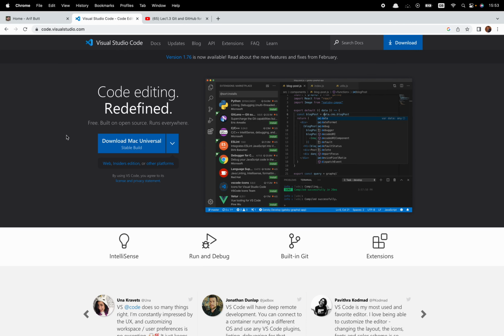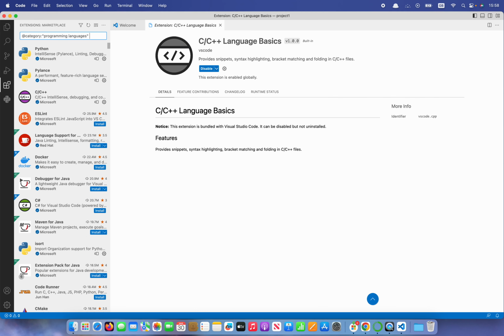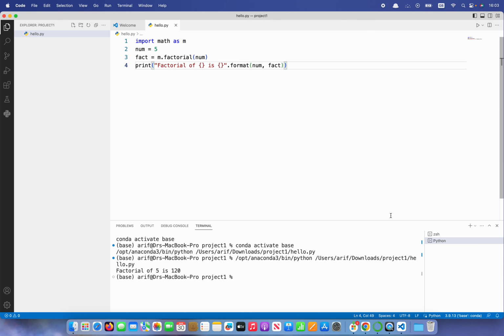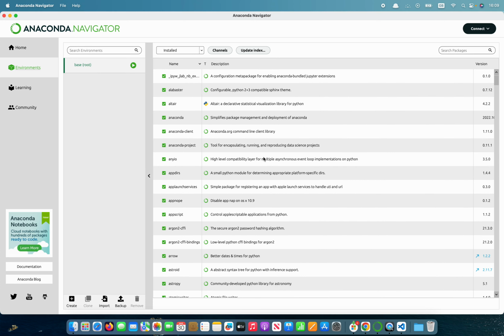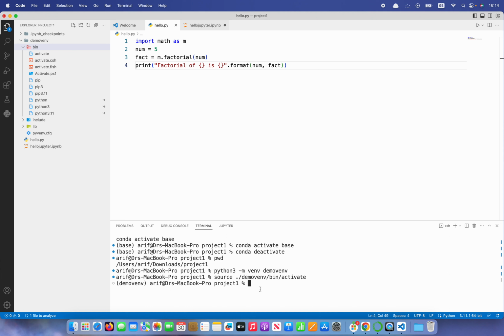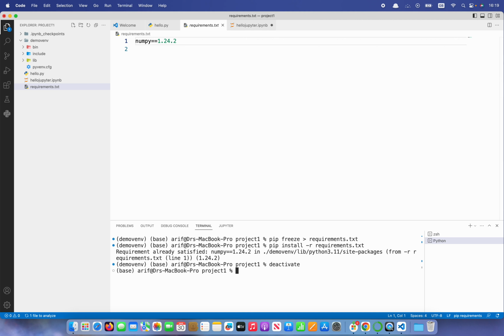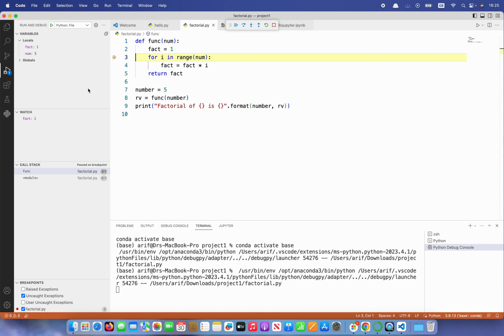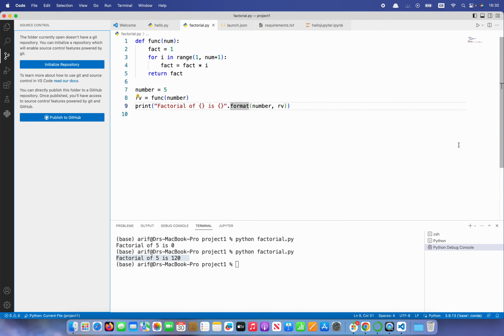Lec-6.17 VS Code and Python Virtual Environment (Arif Butt @ Data Science)